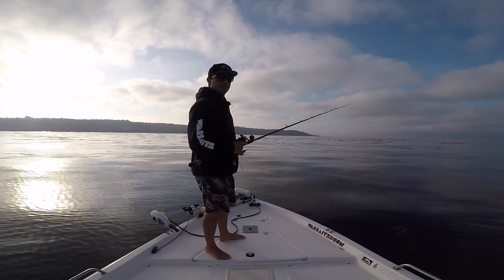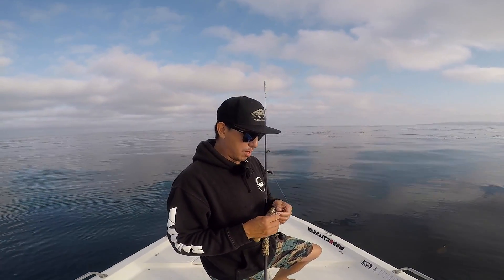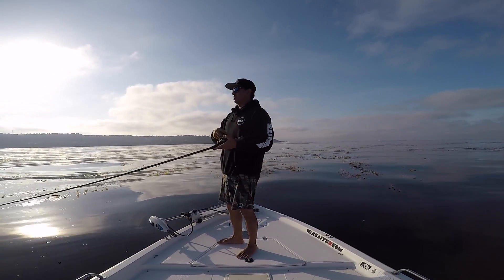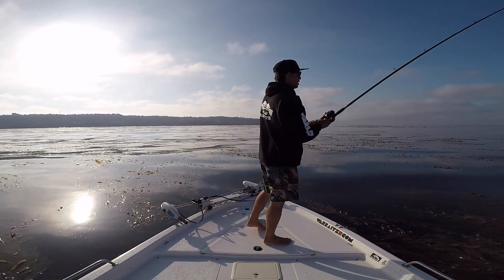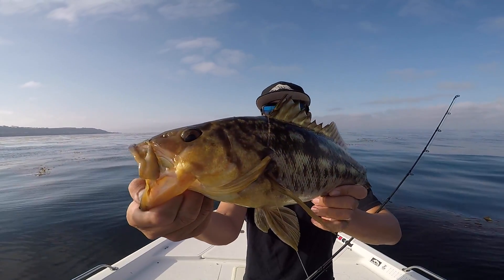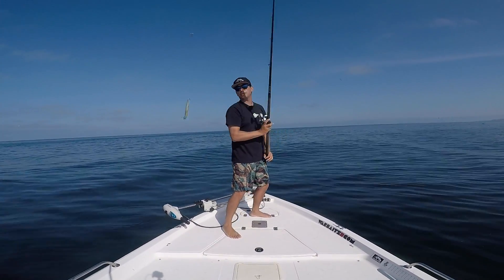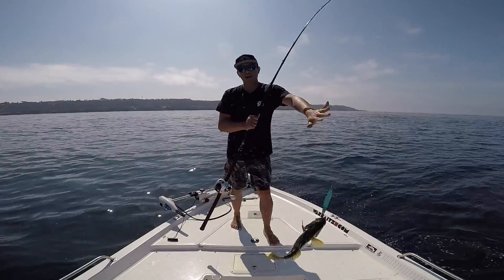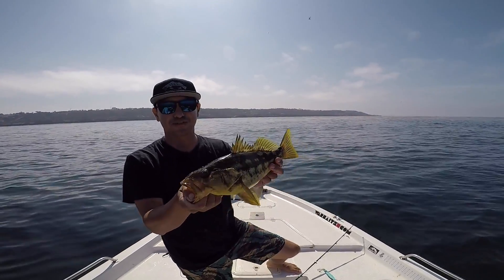Fishing the Weedless Swimbait for Calico Bass - Yellowtail visitors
► Owner Beast Hook

► Abu Garcia INSHORE

► SCOSCHE Portable Battery Pack

► SCOSCHE Cam Klamp

Send letters or packages to:
USA